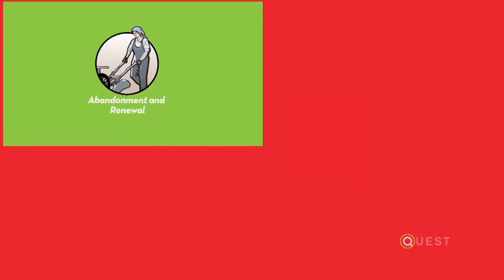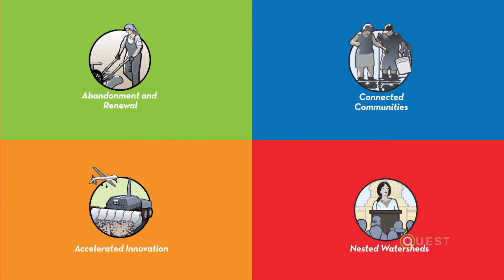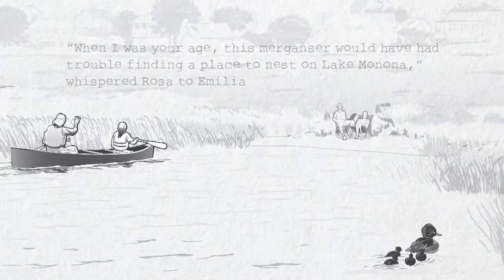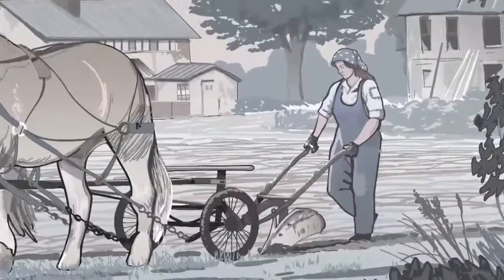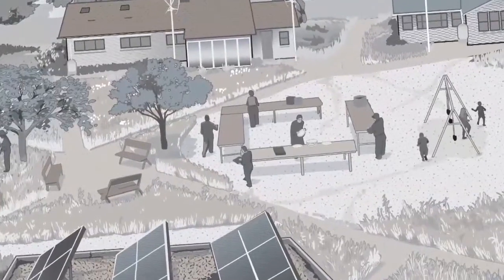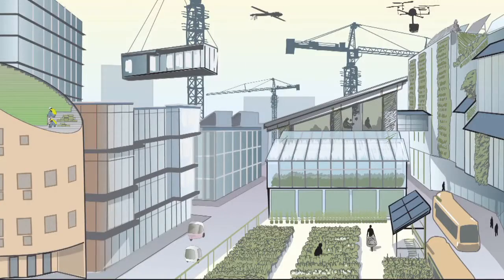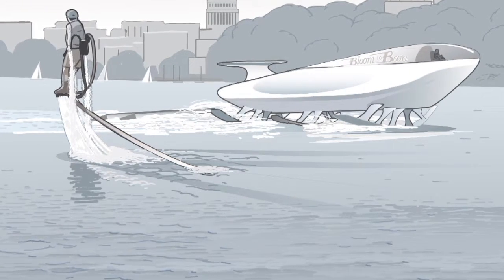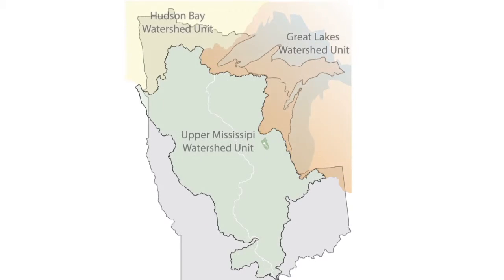Picturing a Future Wrought with Climate Change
To help visualize the future of the lakes and climate around Madison, Wisconsin, a University team has created stories set in the year 2070 based on resident interviews, data collection, and modeling. Four scenarios are imagined, ranging from widespread disaster to the adaptation of new technology to help mitigate effects of climate change and loss of water quality in the area's beloved lakes.